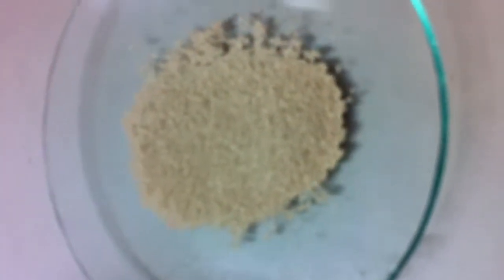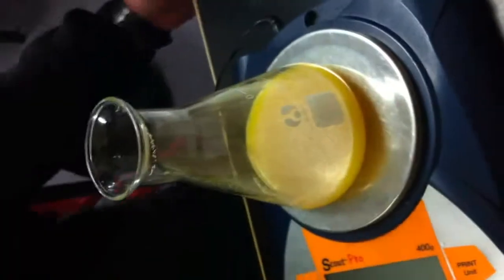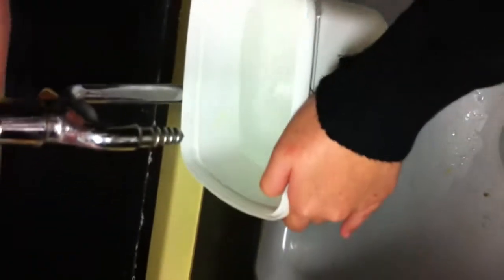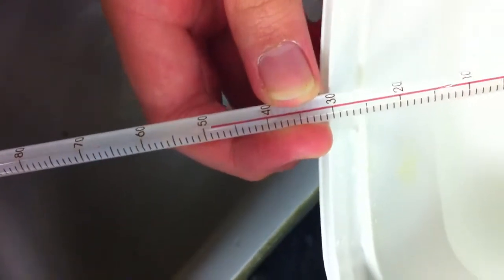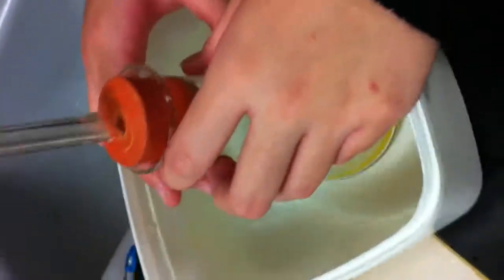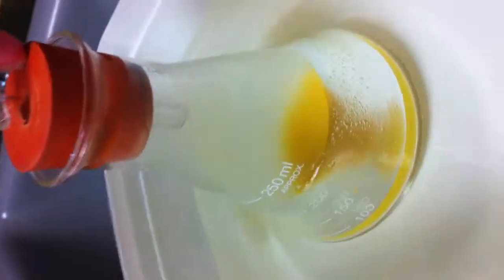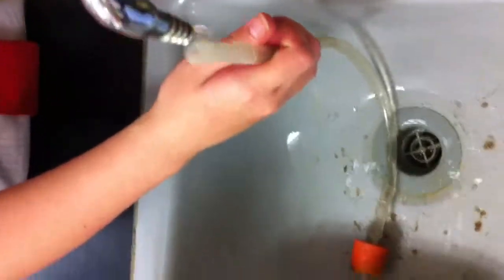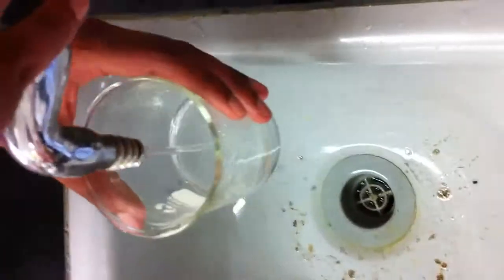Yr 12 Practical 2 - Fermentation of Glucose.avi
solve problems, plan and perform a first-hand investigation to carry out the fermentation of glucose and monitor mass changes